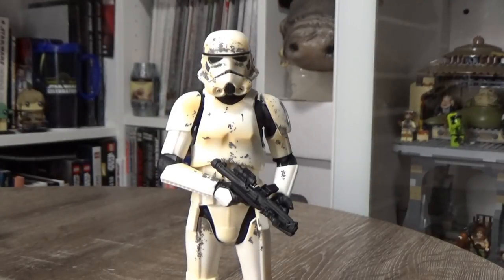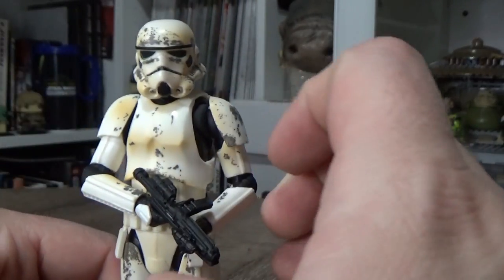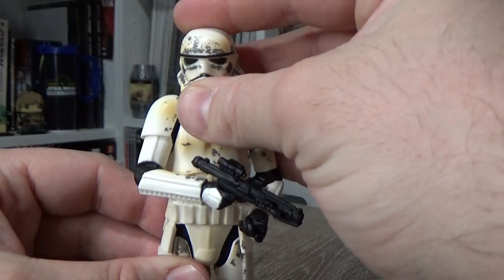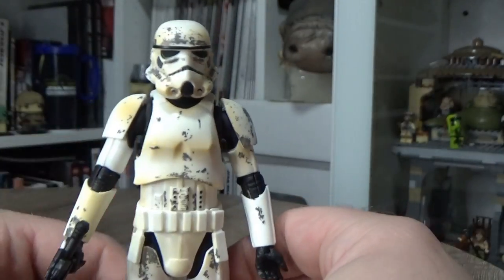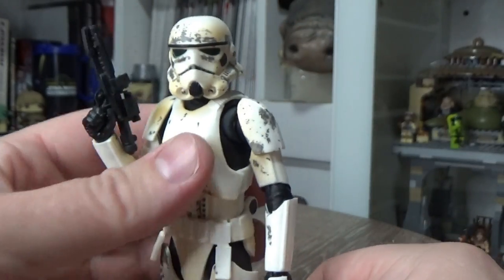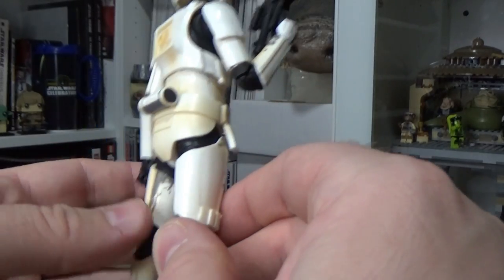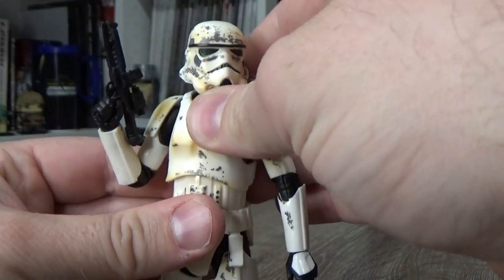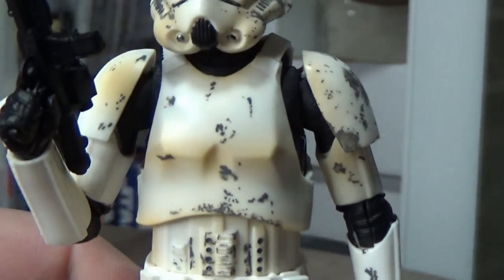REMNANT STORMTROOPER - STAR WARS THE BLACK SERIES REVIEW